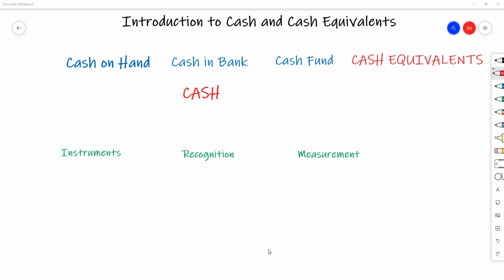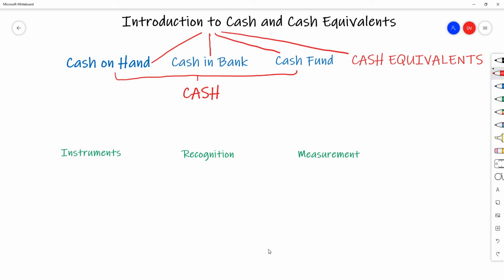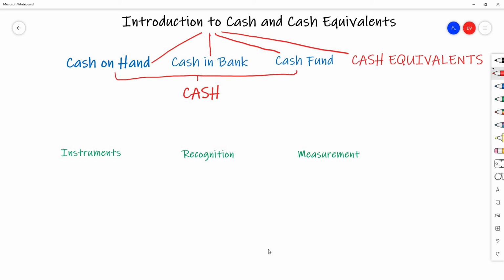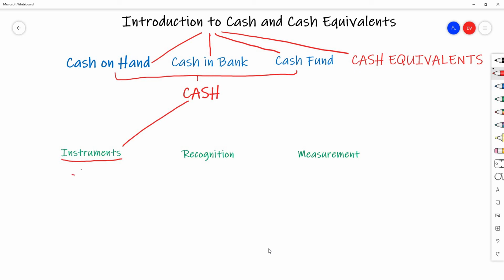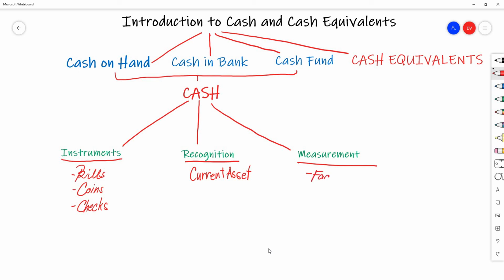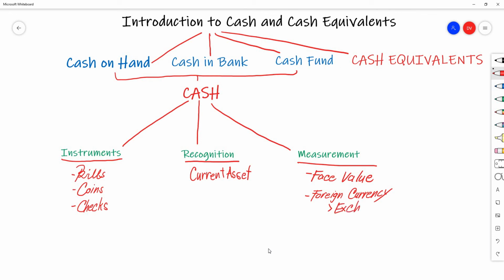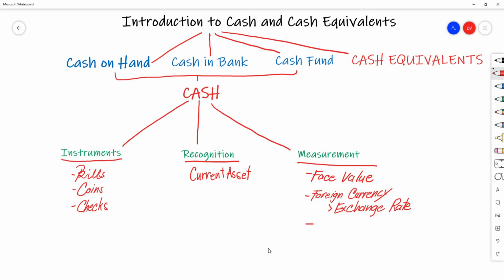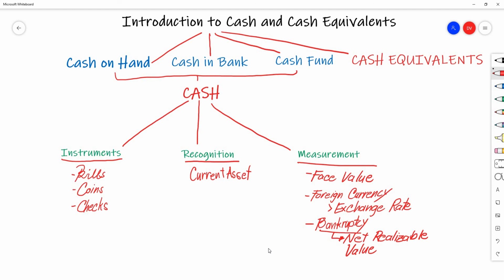A 1 Introduction to Cash and Cash Equivalent